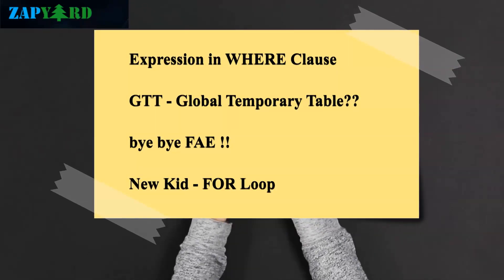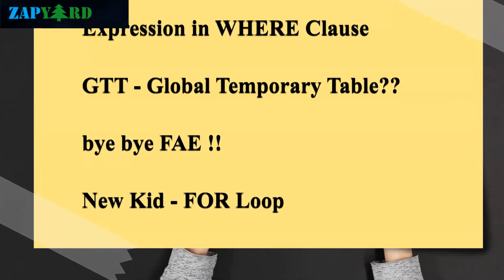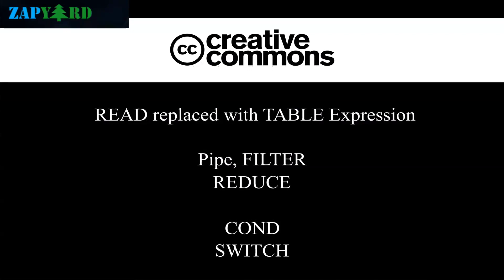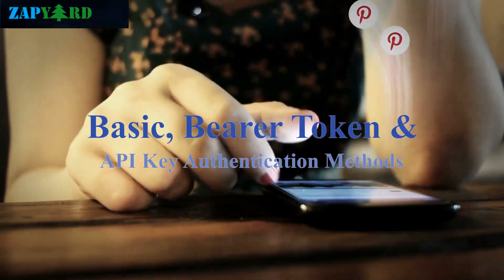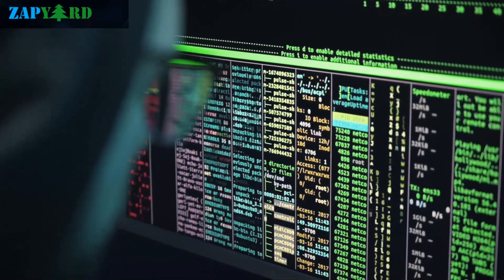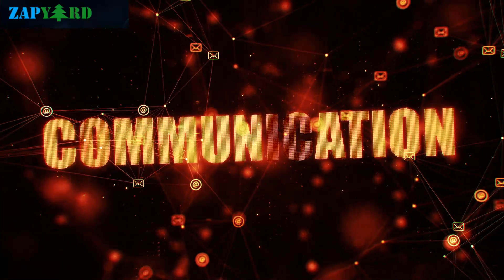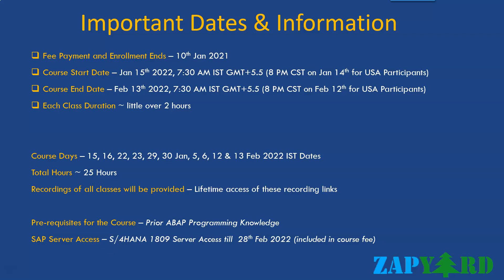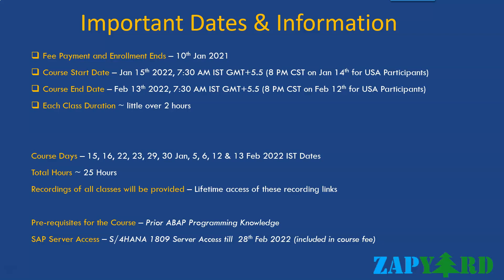Mastering New ABAP, Rest API, XML, JSON Handling & Dynamic ABAP Programming - Jan 29 2022 Batch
Please Note - Date has been updated
Course Days –  29, 30 Jan, 5, 6, 12, 13, 19, 20, 26 & 27 Feb 2022 IST Dates
Time: 7:30 AM - 10:00 AM IST (8:00 PM CST - 10:30 PM CST)

SAP Server Access – S/4HANA 1809 Server Access till 31 Mar 2022 (included in course fee)